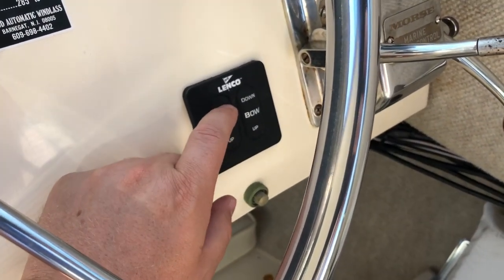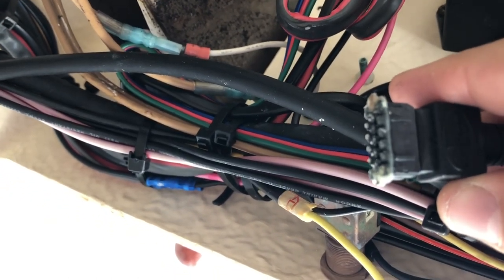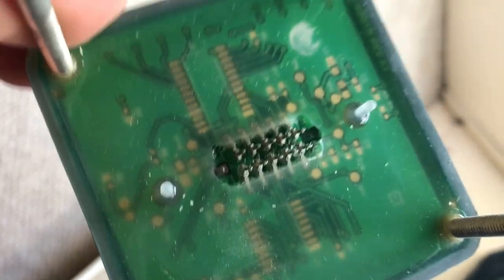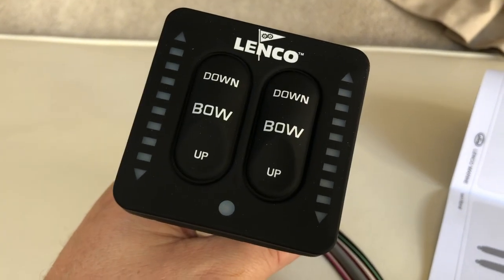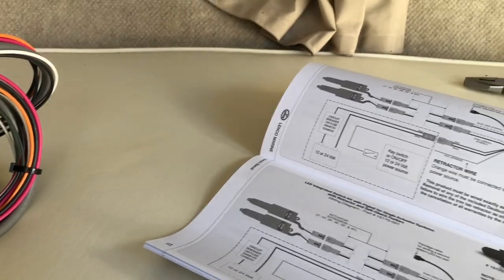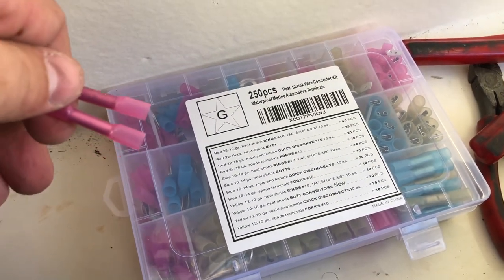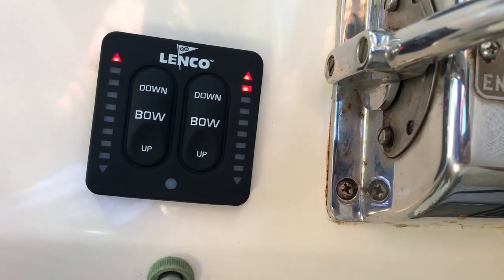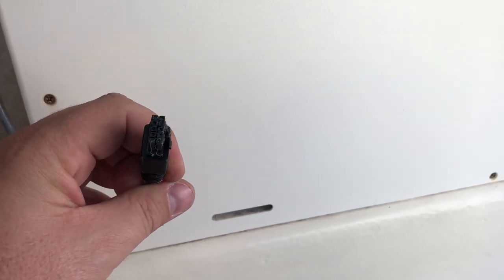How to Fix & Upgrade Trim Tabs [Part 1]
How to fix Lenco trim tab switch and retrofitting/upgrading to the led version.

You can buy the complete switch assembly here. This is all you need to upgrade to led